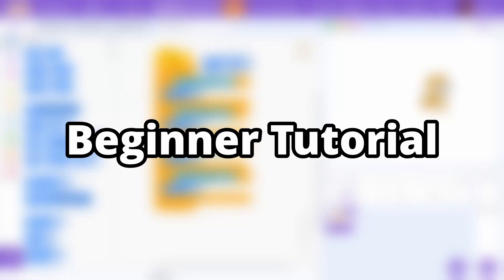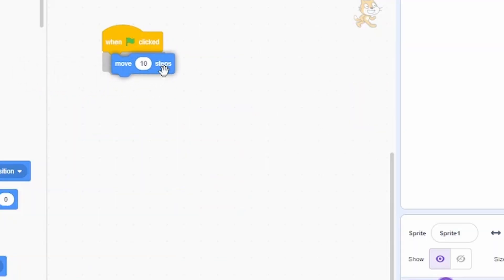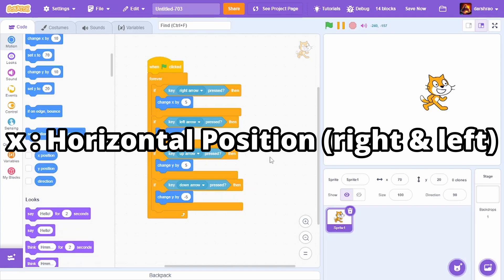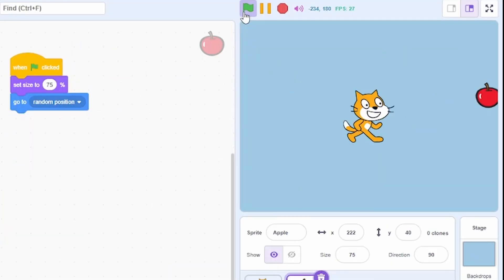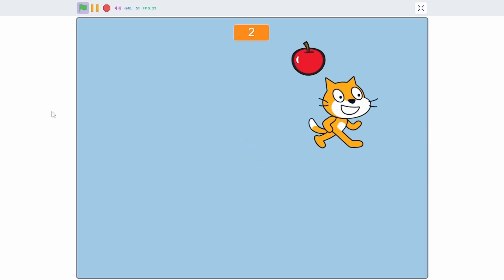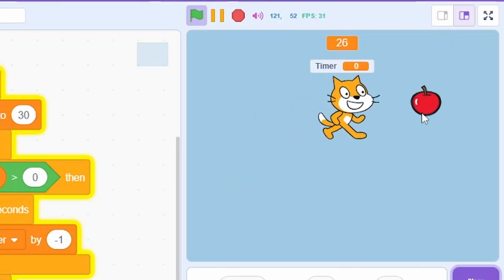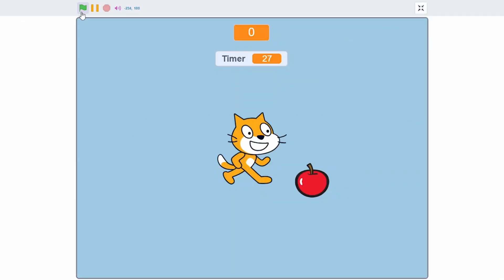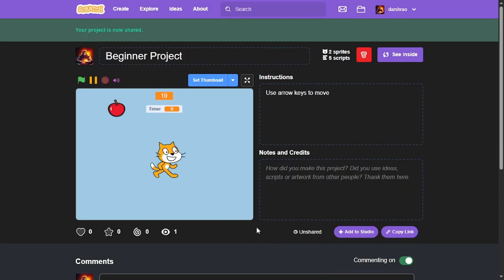Scratch Tutorial for COMPLETE Beginners (Guide)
New to coding? In this video, you’ll learn everything you need to get started with Scratch, step-by-step! 🧩
Whether you’ve never coded before or just want to understand how Scratch works, this beginner-friendly guide will walk you through various aspects of programming in Scratch.

💡 By the end of this video, you’ll be ready to start coding your own Scratch projects!

📌Timestamps:
0:00 Intro
0:07 Starting Scratch
0:31 Creating a Project & The Scratch Editor
1:05 Code Demonstration
1:30 Movement Using Arrow Keys
3:08 Background
3:36 Adding Collectables
4:07 Collecting the Apples
4:32 Score System (using Variables)
5:31 Adding a Timer
7:37 Adding Sounds
8:04 Gameplay
8:45 Summing Up
9:02 Outro